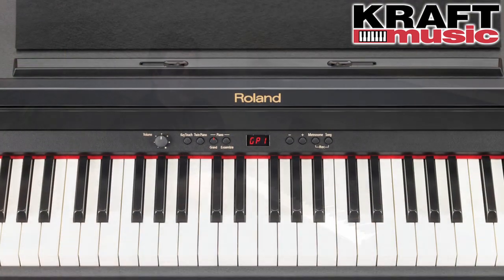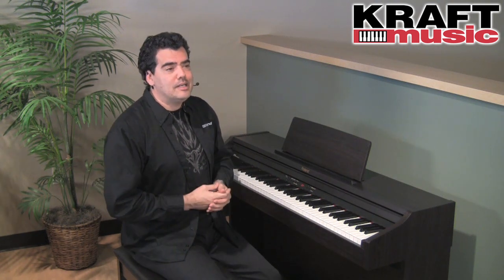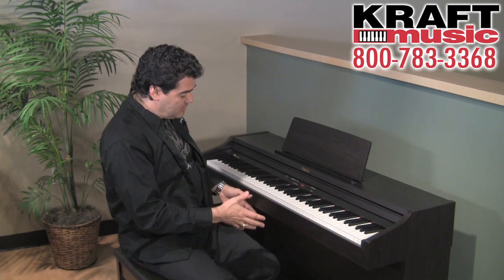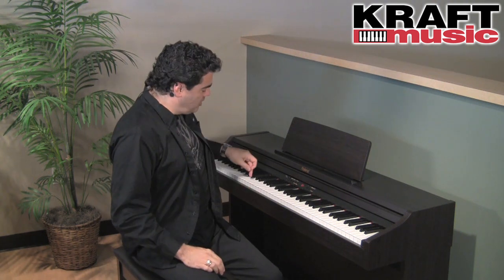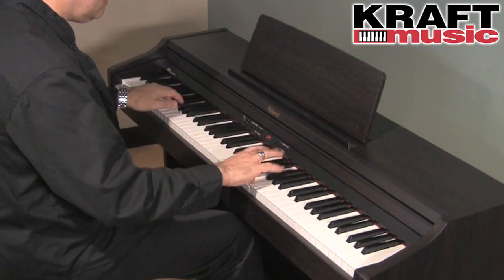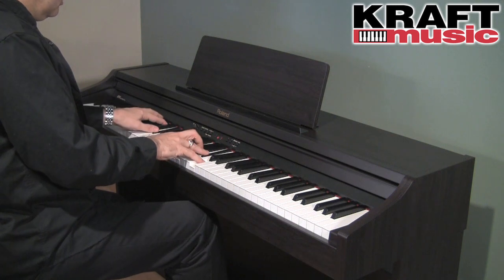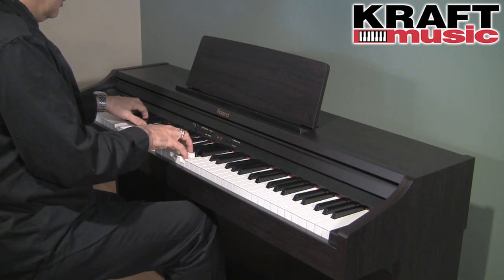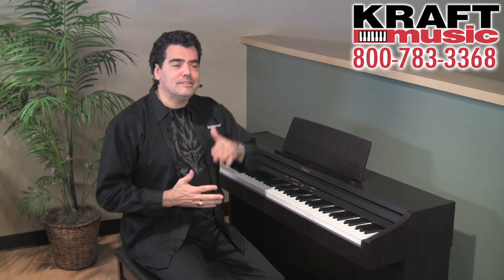Kraft Music - Roland RP-301 Digital Piano Demo with Rick DePiro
Roland piano specialist Rick DePiro demonstrates the Roland RP-301 digital piano at Kraft Music

See our money-saving BUNDLE package deals on Roland digital pianos, including our exclusive COMPLETE HOME BUNDLE PLUS which ships with a subwoofer upgrade, providing an even more realistic and natural sounding experience.